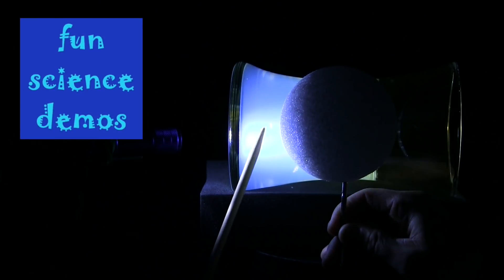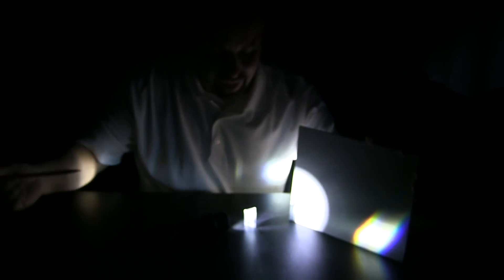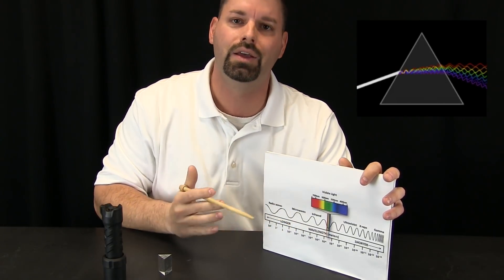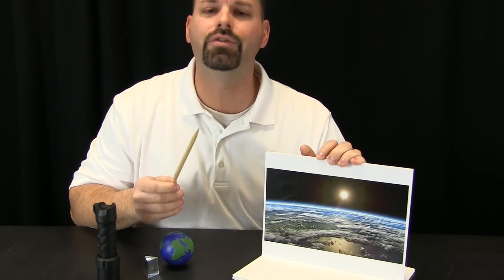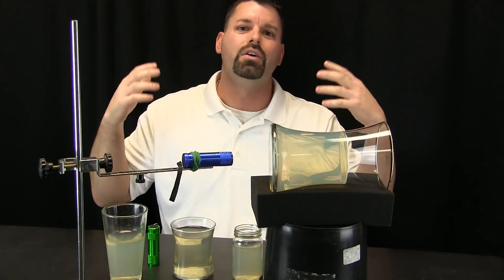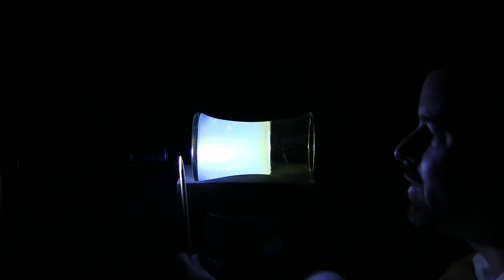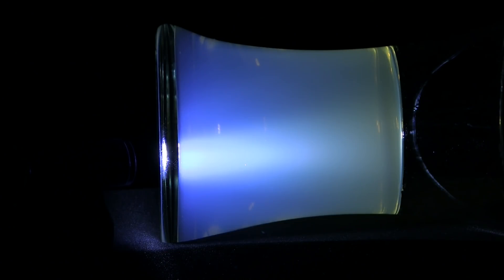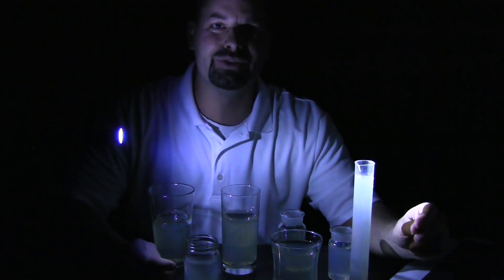Why is the Sky Blue?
Jared gives us a fun demonstration which explains why the sky is blue!